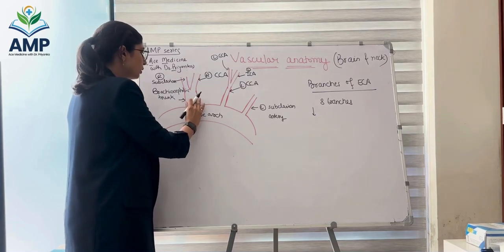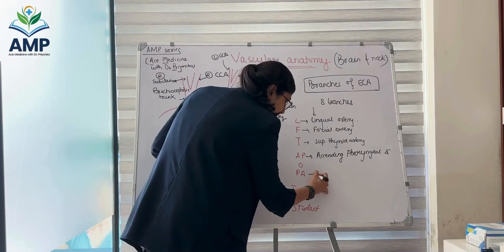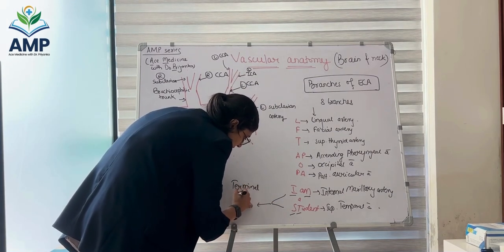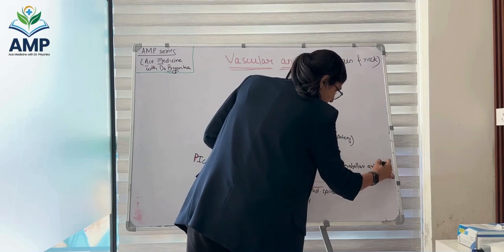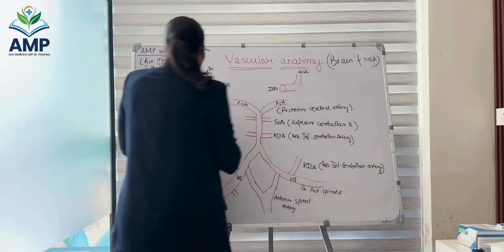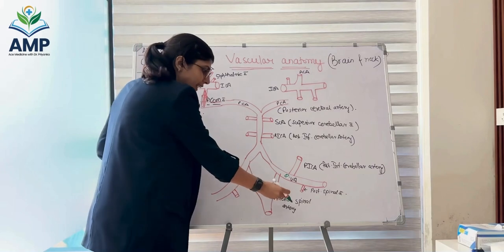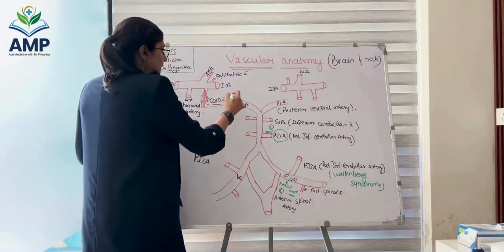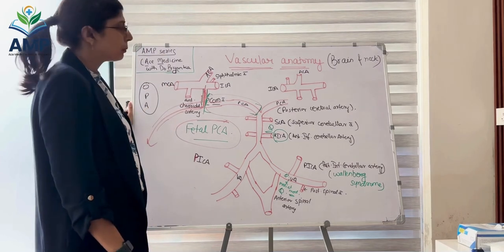Vascular anatomy of head and neck ! INICET Nov 2025!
Follow this page to cover all important medicine topics 👍

Dr. Priyanka Sehrawat, Neurologist
🌟 MD Medicine and DM Neurology (AIIMS Delhi)
🌟 MBBS (Lady Harding Medical College, Delhi)

Founder of “SabkiSehat health campaign” & AMP (Ace Medicine with Dr. Priyanka)